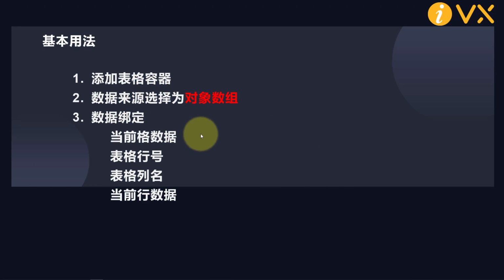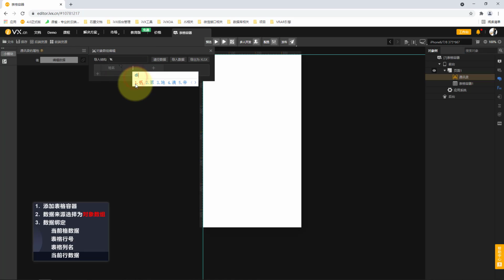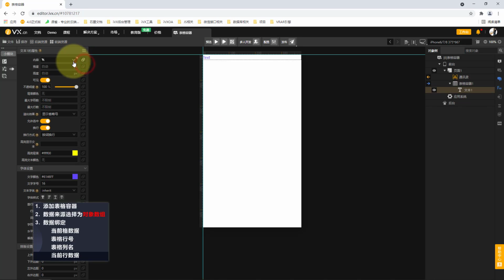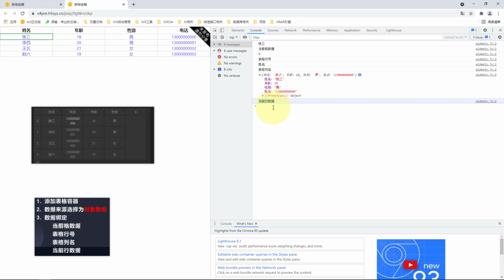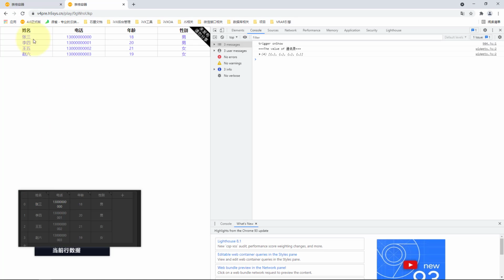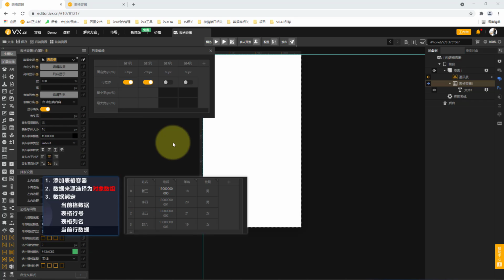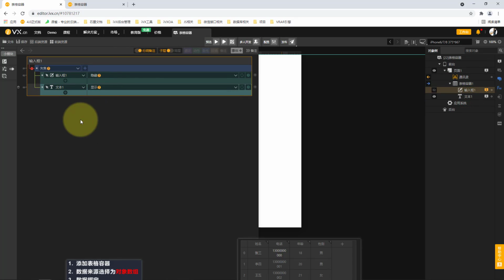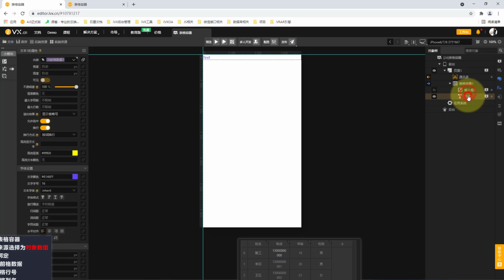26 453 Table container (English Dubbed)